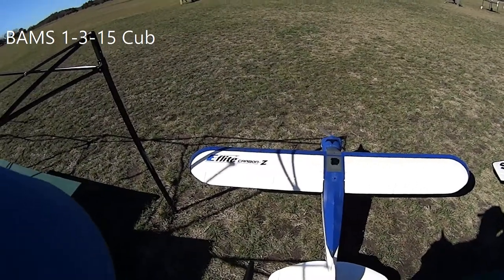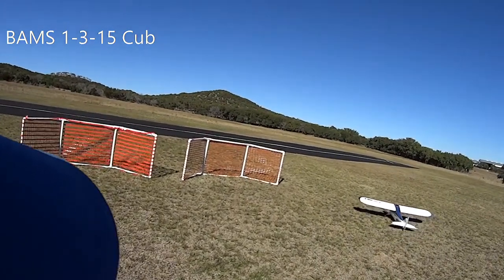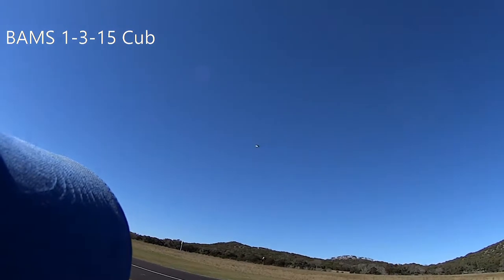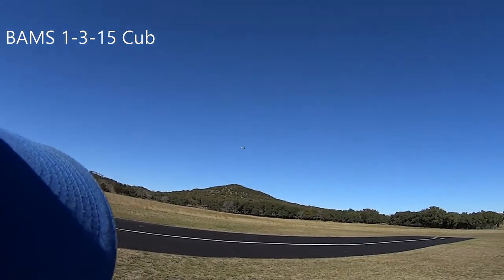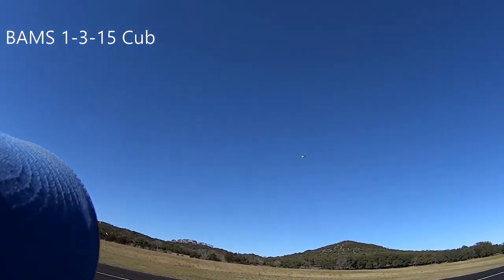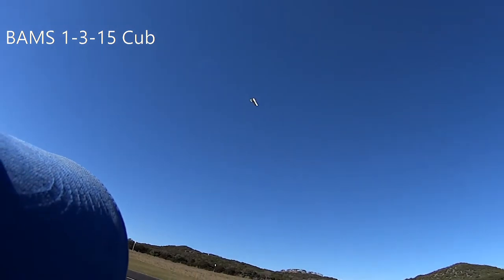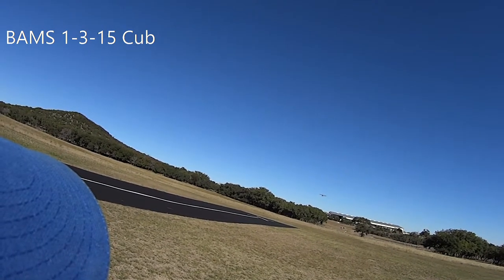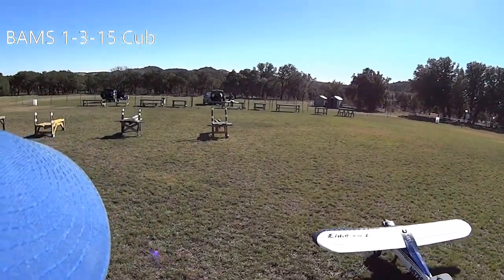BAMS Jan. 3, 2015 Carbon-Z Cub from the ground #2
A second flight filmed from the ground with the winds picking up a bit - gusting to near 20mph as you can see by how the plane ground handles. Did I mention I LOVE this plane with it's modifications:
Upgraded Motor from E-Flite BL50 to Power 60 470Kv, ESC from E-Flite 60-Amp to Castle Talon 90, APC 16x8e prop, Robart 1/5 Scale Cub Articulated Landing Gear, SIG Mfg. Kavan Tires.